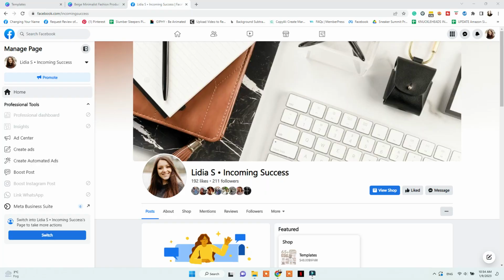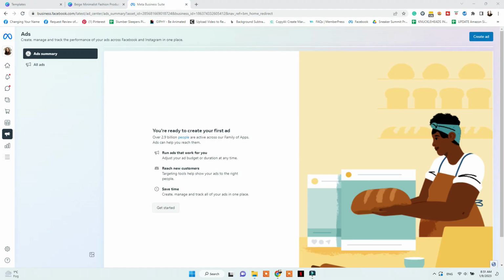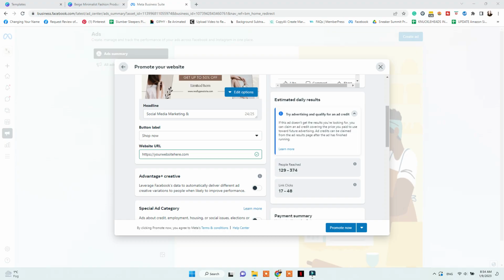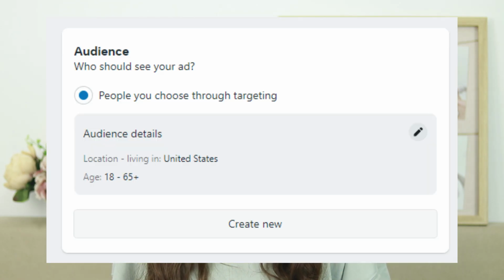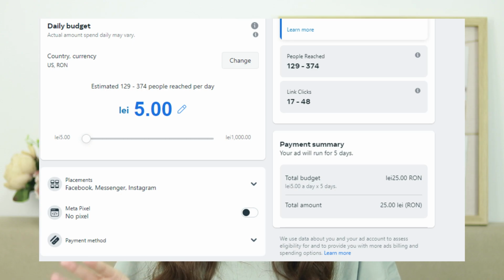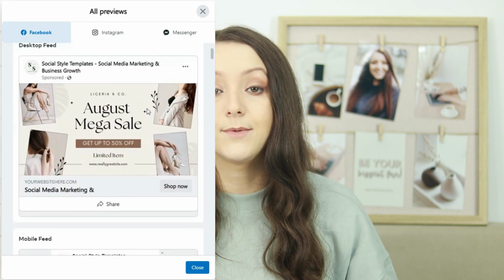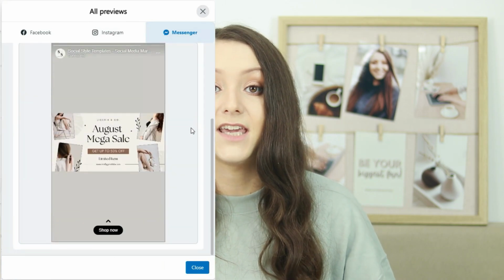How to Create and Run a Facebook & Instagram Ad with Results! Step by Step Tutorial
Do you want to run a Facebook and Instagram Ad for your Business, but don't know how? In this video, I share some tips for creating Facebook Ads, as well as how to optimize them for more sales. Learn the basics & more in this video!

▽ GRAPHIC DESIGN ▽

▽ WRITING ▽

▽ YOUTUBE MARKETING ▽

▽ VIDEO MARKETING ▽

▽ PINTEREST MARKETING ▽

▽ EMAIL MARKETING ▽

▽ DIGITAL PRODUCTS ▽

▽ BLOGGING ▽

// TIMESTAMPS:
00:00 -